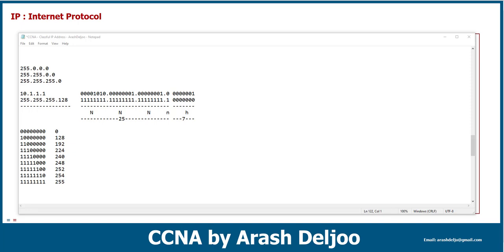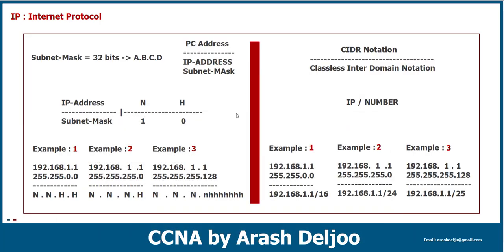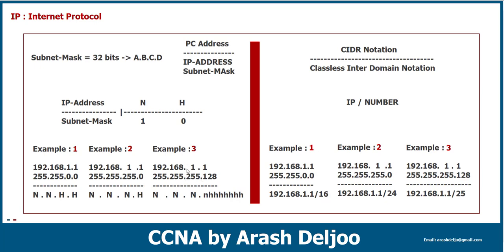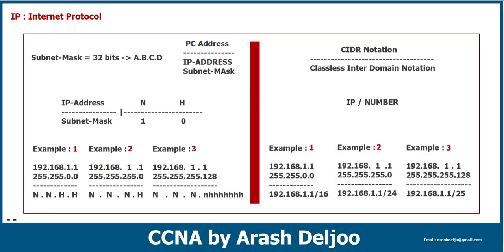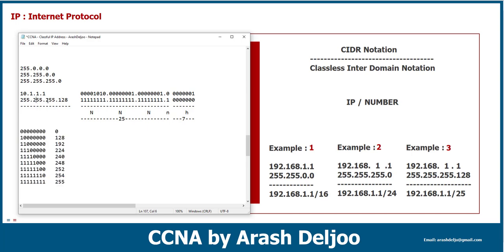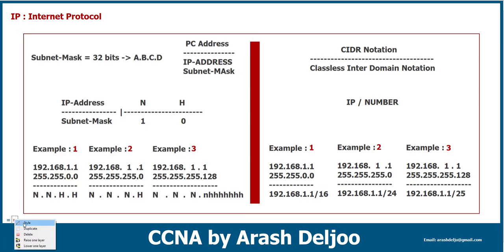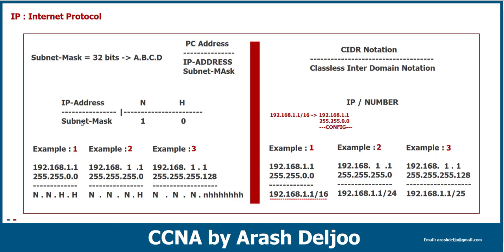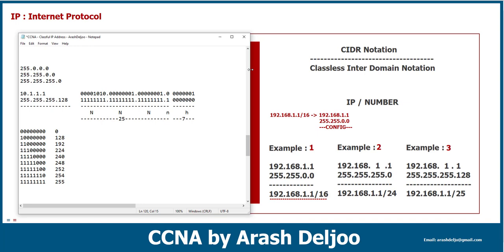CCNA 200-301 Video 5 Part 6/6 - IP Address Subnetting [A]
You will learn about :
1- Formats of Subnet Mask Presentation
2- Prefix Subnet Mask Presentation
3- Binary Subnet Mask Presentation
4- Decimal Subnet Mask Presentation
5- Classful View of Classless IP Address
6- Classless View of Classless IP Address
7- IP Address Subnetting Example-1
8- Network Address Calculation in Subnetted Network
9- Host    Address Calculation in Subnetted Network
10- Broadcast Address Calculation in Subnetted Network
 Most Complete Teaching of CCNA 200-301 by Arash Deljoo